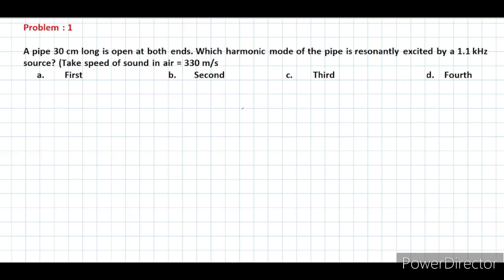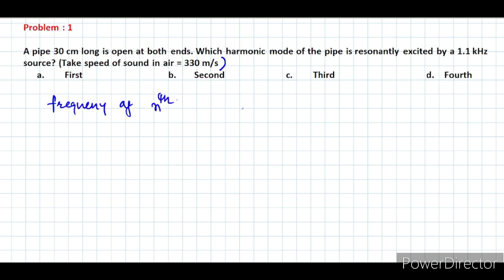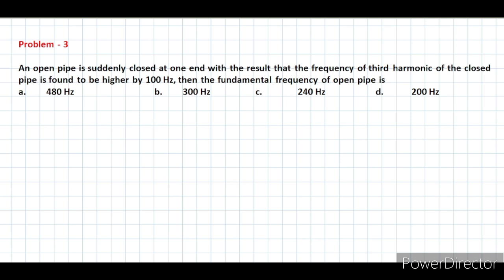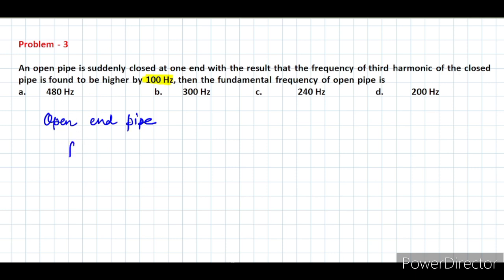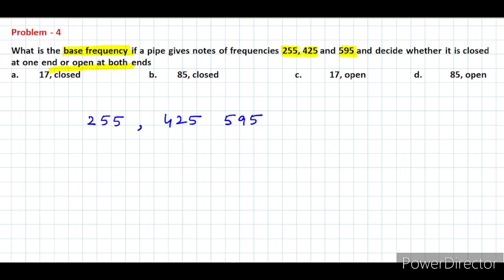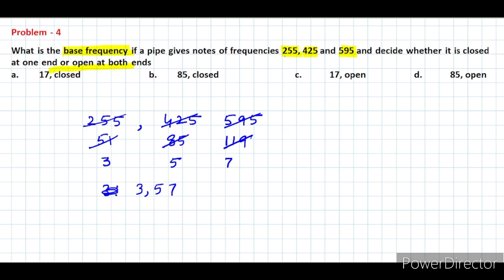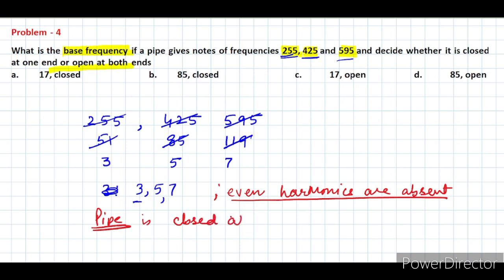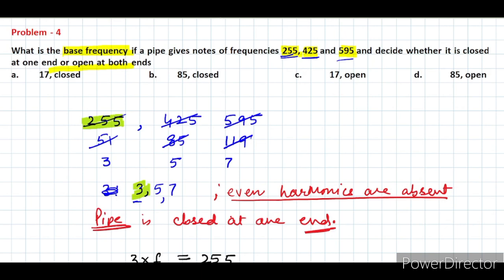NEET Physics : "Most imp questions organ pipes"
This lecture comprises  the questions standing waves in the string for NEET physics
Our team will bring you a series about the important questions from each topic which are very importance for NEET2023- 24. For the topic wise test in physics , download our application having 1000 + questions . Practice and succeed for free!!